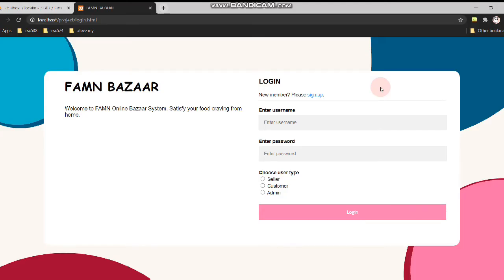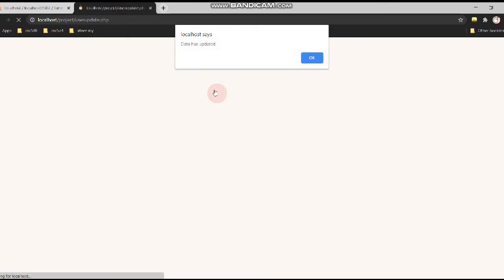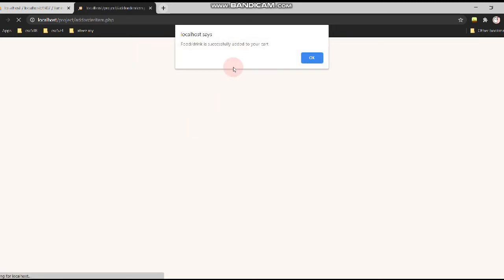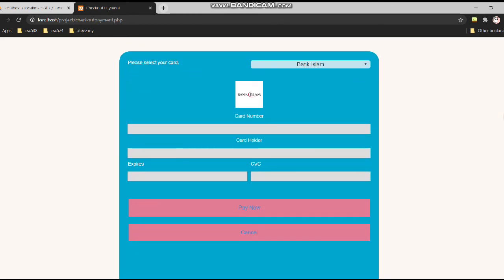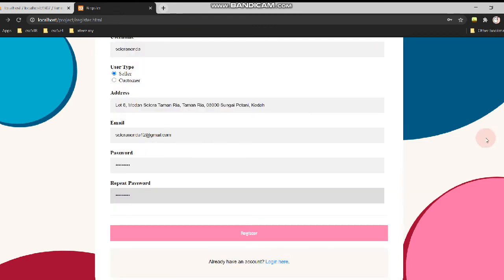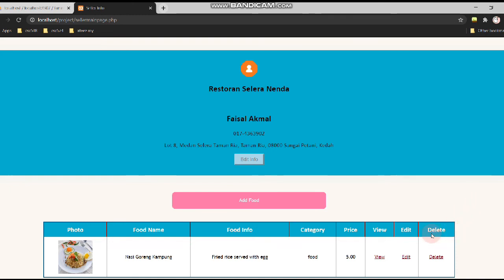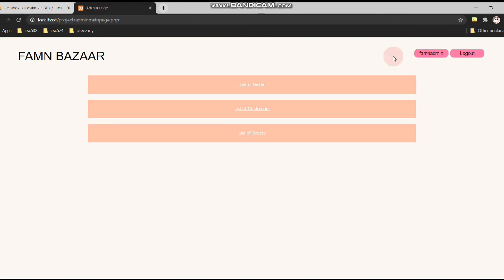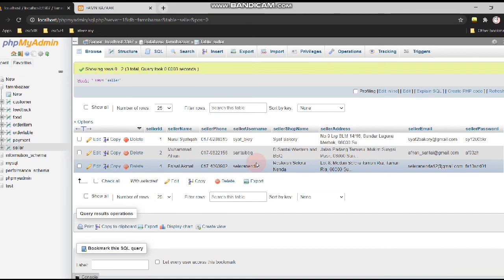FAMN Bazaar System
Group name: Team FAMN
Team Members:
- Zirwatul Aida binti Zahari (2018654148) A4CS2304B
- Nooreen Nurina binti Md. Nahar (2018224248) A4CS2304B
- Nur Syafirah Izzati binti Samsari (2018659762) A4CS2304B
- NurFarhana Yasmin binti Mokhtar (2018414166) A4CS2304A